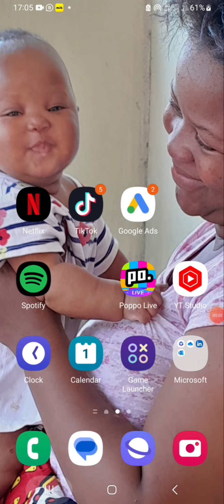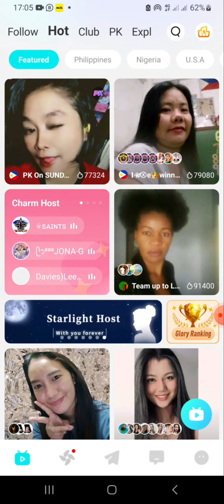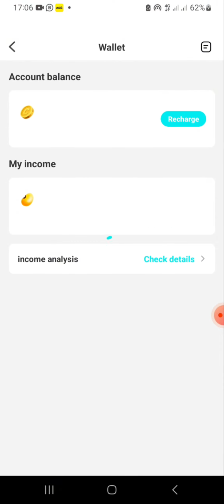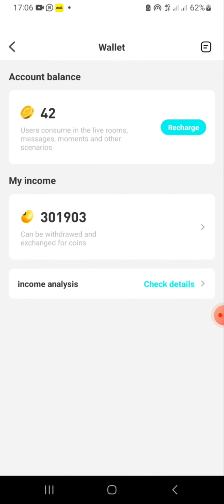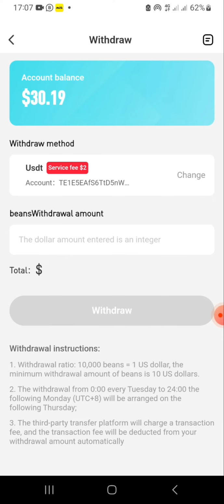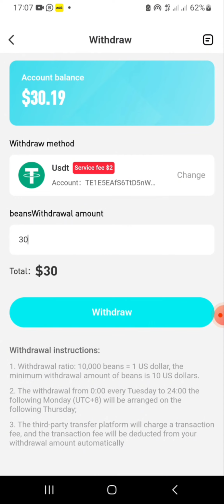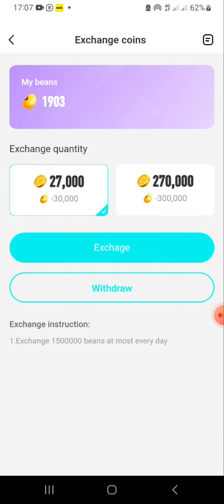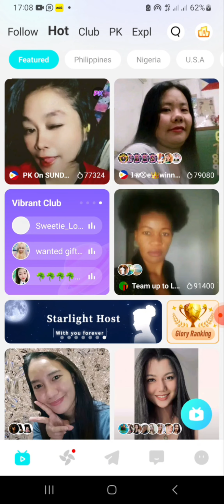Niki Live to Yellow Card: Fast & Secure Withdrawals!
Learn how to withdraw money from Niki Live to your Yellow Card account in this step-by-step tutorial! Whether you're a beginner or an experienced user, this guide will walk you through the entire process, ensuring a smooth and secure withdrawal. Don't let your earnings sit idle – watch now and start transferring your Niki Live money to Yellow Card today!

👉 What You'll Learn:

How to set up Yellow Card for withdrawals

Step-by-step instructions to withdraw money from Niki Live

Tips for a seamless transaction process